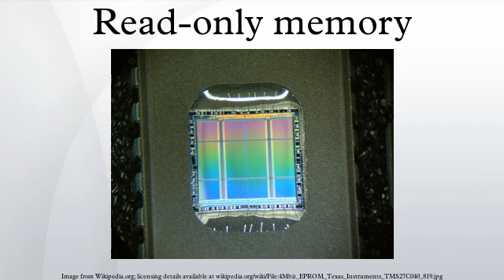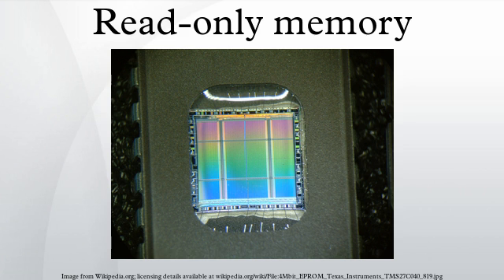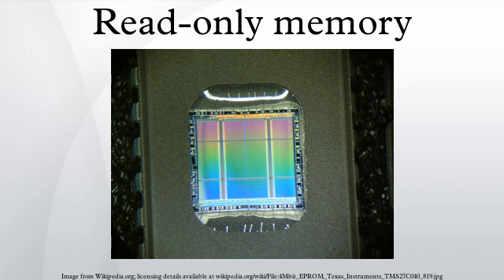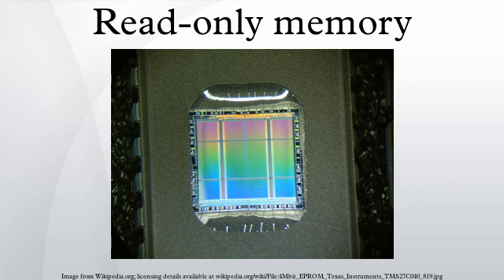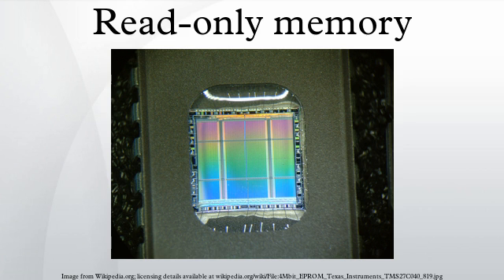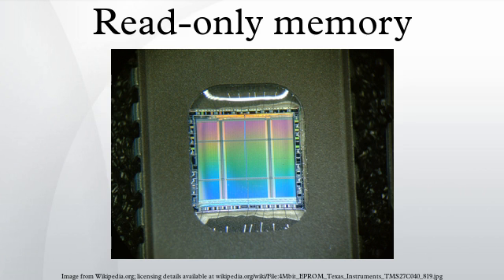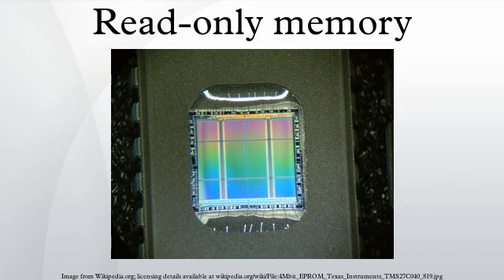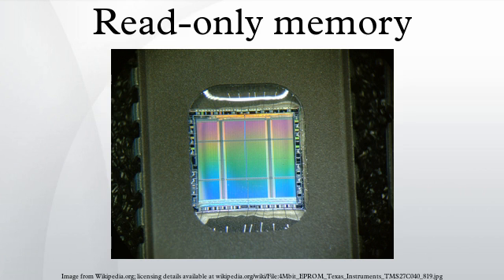Read-only memory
Read-only memory (ROM) is a class of storage medium used in computers and other electronic devices. Data stored in ROM can only be modified slowly or with difficulty, or not at all, so it is mainly used to distribute firmware (software that is very closely tied to specific hardware, and unlikely to need frequent updates).
Strictly, read-only memory refers to memory that is hard-wired, such as diode matrix and the later mask ROM. Although discrete circuits can be altered (in principle), ICs cannot and are useless if the data is bad. The fact that such memory can never be changed is a large drawback; more recently, ROM commonly refers to memory that is read-only in normal operation, while reserving the fact of some possible way to change it.